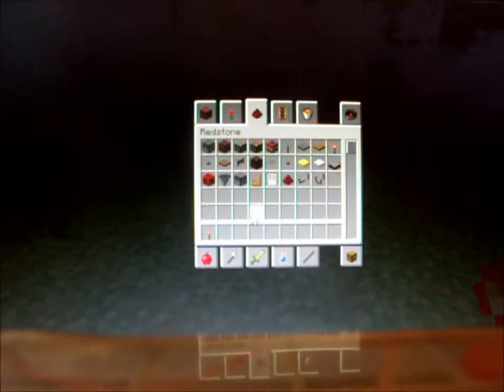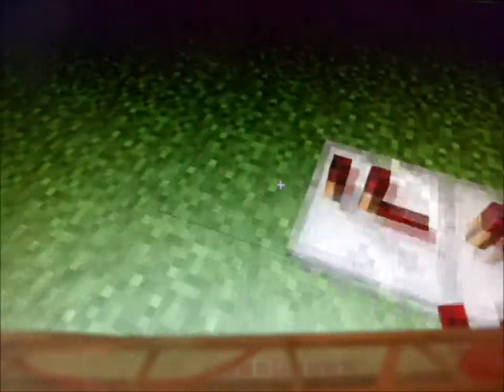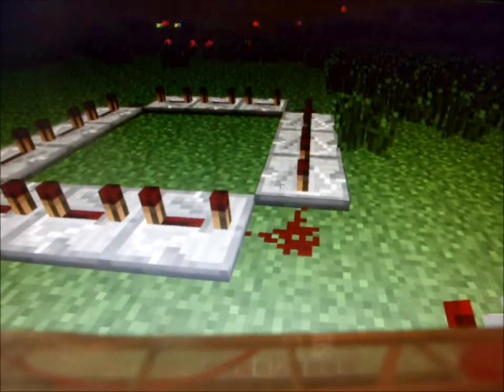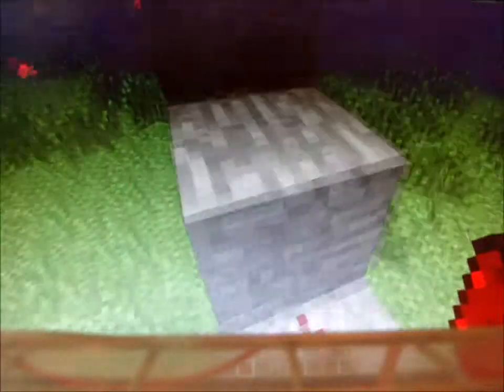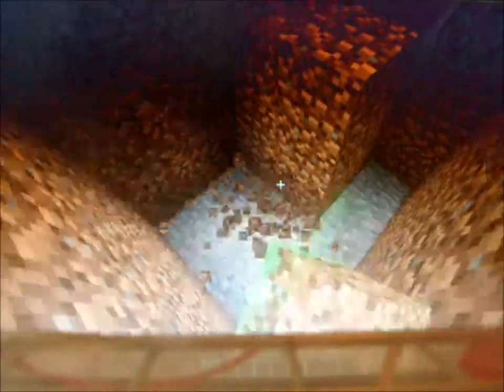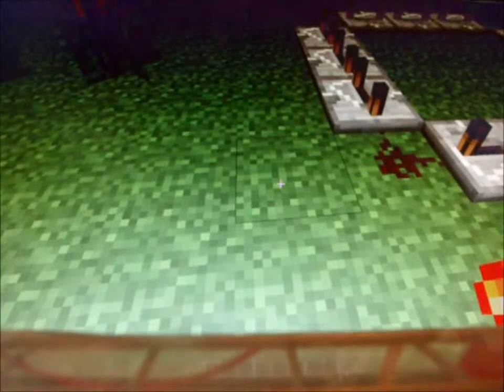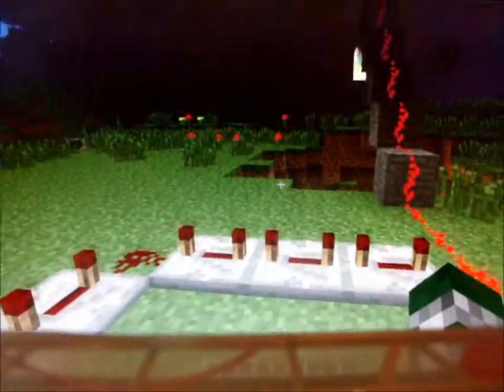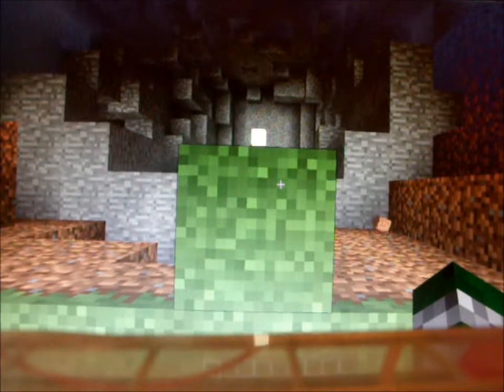tutorial automatic miner 1.6